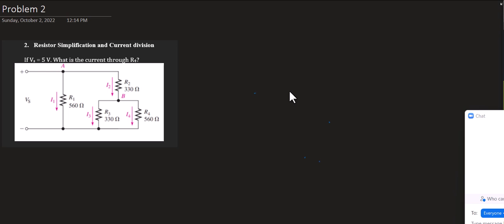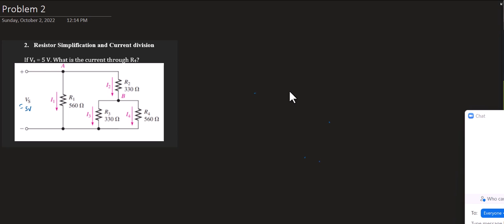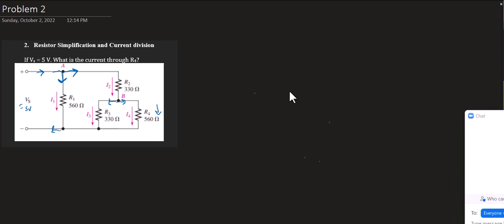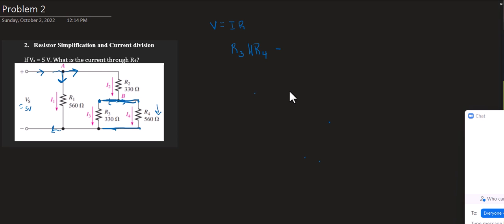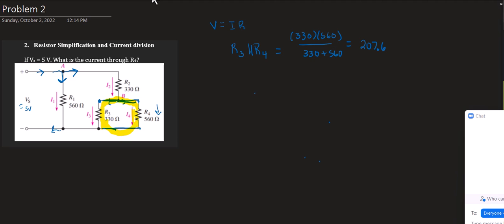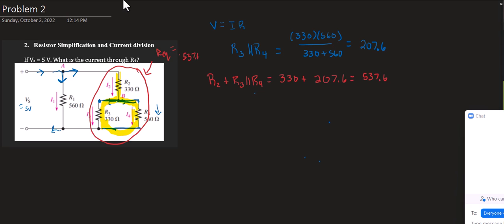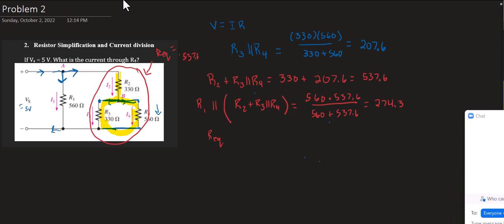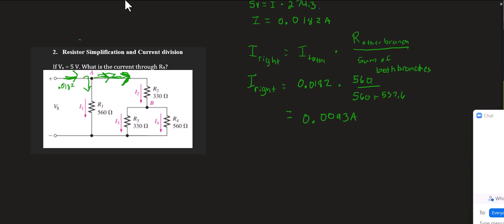Fall 2022 Circuits Test 1 Review problem 2